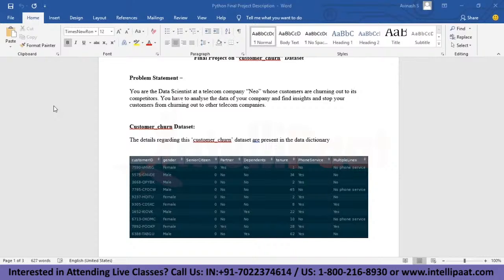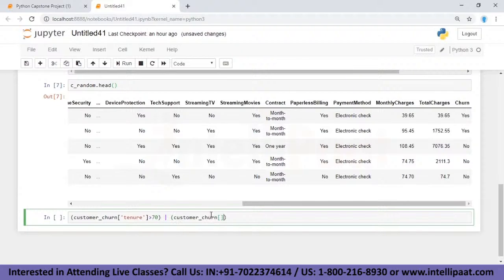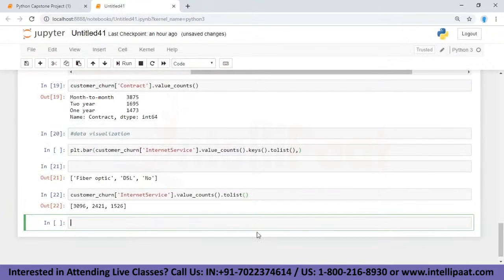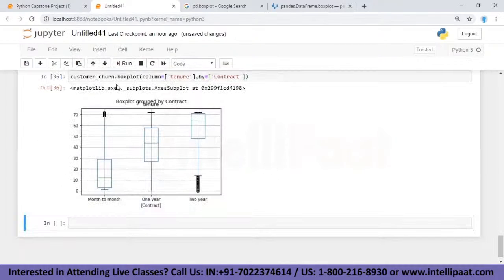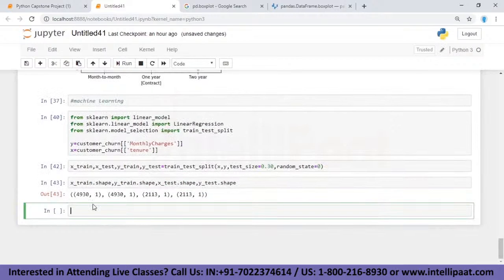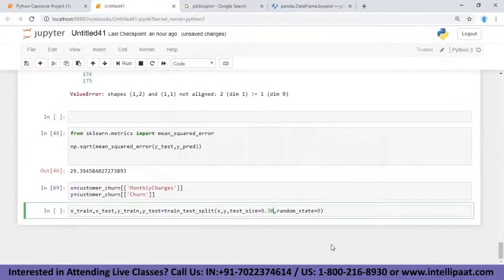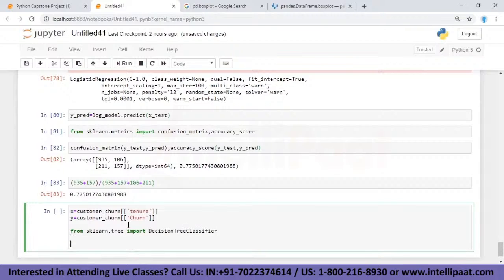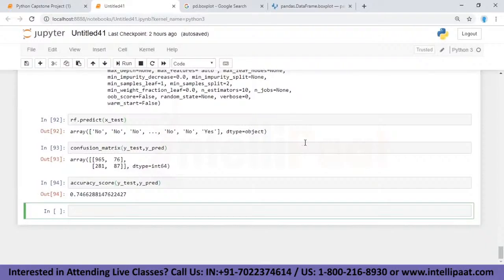Python Project for Beginners | Python Data Manipulation with Pandas | Intellipaat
In this video on Python Project, you will be learning Data manipulation with Pandas library, Matplotlib to visualise data, Implementing Machine Learning algorithm using Scikit learning. This Python projects for beginners video is a must watch for everyone who wish to learn python and make a career in it .

🔵 Are you looking for more Python project ideas? Enroll in our Python certification training course and become a certified Python Professional It is a 39 hrs instructor-led training provided by Intellipaat which is completely aligned with industry standards and certification bodies.

Got any questions on what are classes in python? Ask us in the comment section below.
🔵 Intellipaat Training Features:

1. 24*7 Lifetime Access & Support
2. Flexible Class Schedule
3. Job Assistance
4. Mentors with +14 yrs
5. Industry Oriented Courseware
6. Lifetime free Course Upgrade

Python programming is one of the best languages that is finding increased applications for machine learning. Our Python tutorial has been created with extensive inputs from the industry so that you can learn Python Programming and apply it for real-world scenarios like machine learning and data science.

If you want to learn Python to become a Python programming expert then this Intellipaat Python tutorial will be your first step for you to learn Python. Python can be taken by anybody, if you are a computer programmer, you can also watch this Python tutorial to take your coding skills to the next level.

Python programming language has an elegant syntax, is easy to code, debug and run and it is being deployed across industry verticals. Python's main applications are Data Science, machine learning, statistical analysis, web development, and web scraping.

If you want to fast-track your career then you should strongly consider Python. The reason for this is that it is one of the fastest-growing and widely used programming languages. There is a huge demand for Python programmers. The salaries for Python programmers are very good. There is a huge growth opportunity in this domain as well. Hence this Intellipaat Python tutorial is your stepping stone to a successful career!